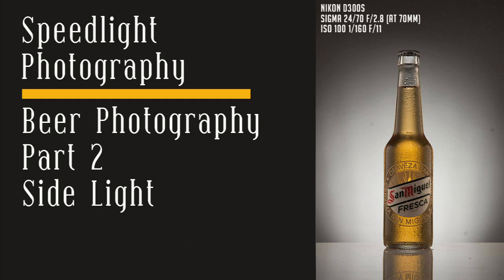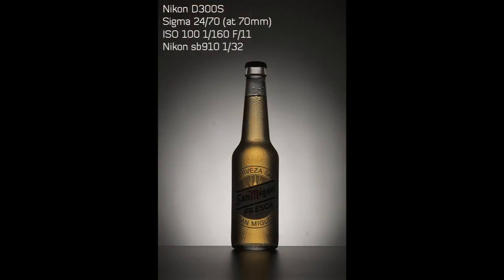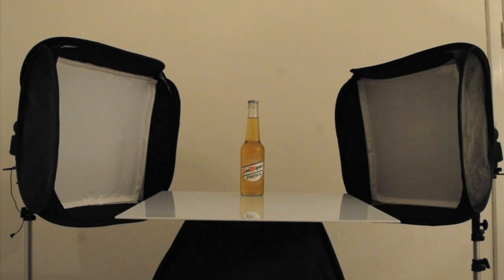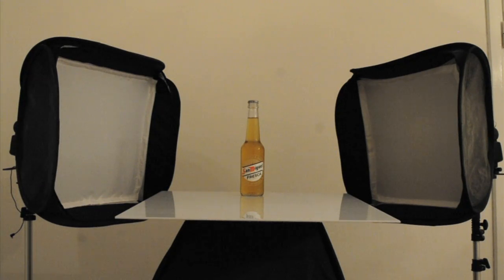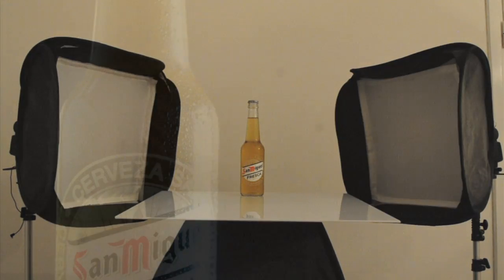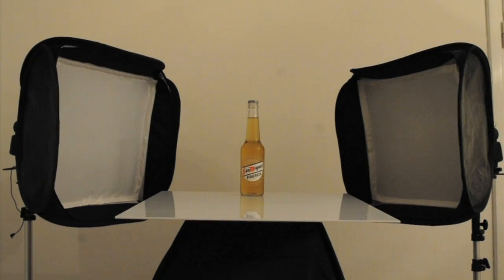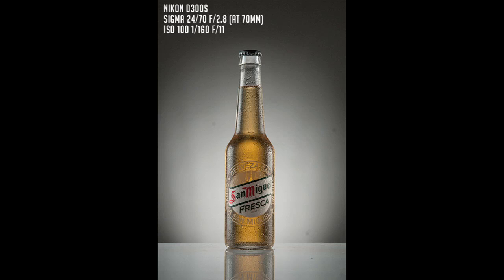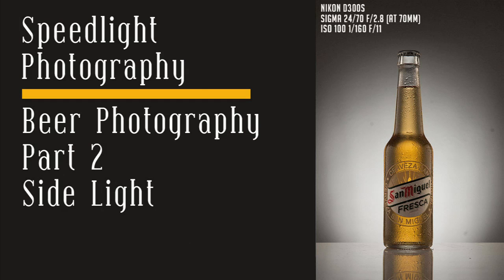How to photograph a beer bottle (Part 2)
In this part of the tutorial, we'll talk about side lights. You'll learn ho to position them and how to diffuse the light to have to beautiful gradients lines on the side of the bottle.